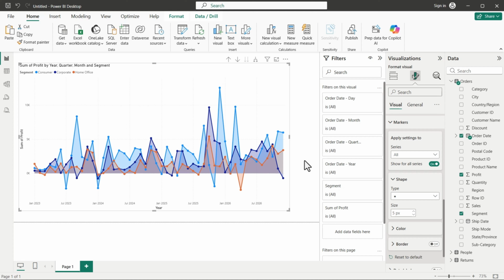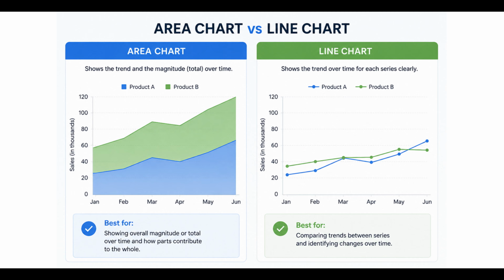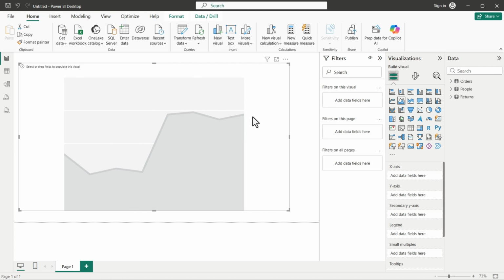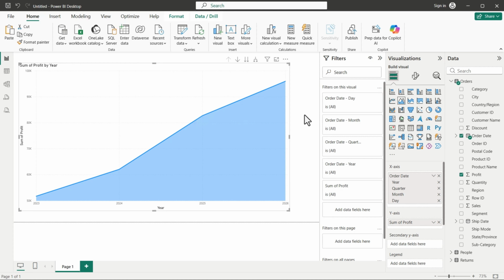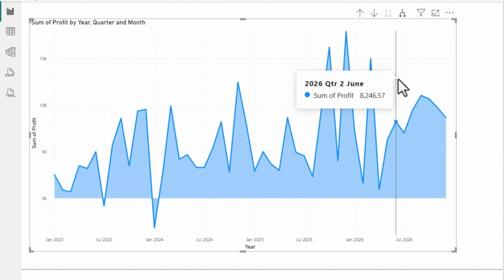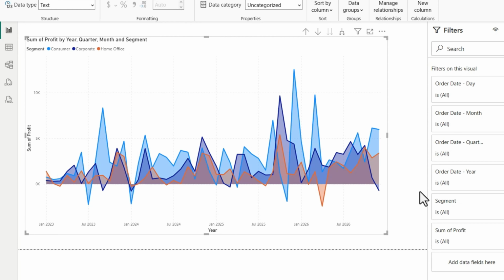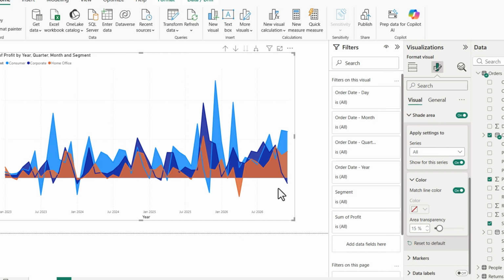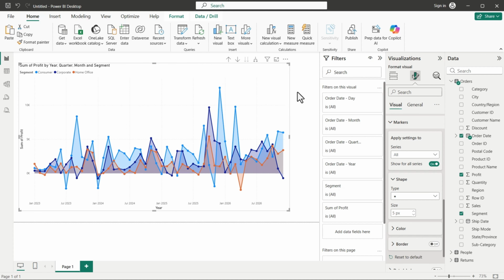How to Create an Area Chart in Power BI (Step by Step Tutorial)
Learn how to create and format a professional, executive-ready Area Chart in Power BI using the Sample Superstore dataset.

Many people confuse area charts with standard line charts. In this tutorial, we break down exactly when to use an area chart, how to emphasize the magnitude of your data volume over time, and the formatting secrets (like transparency and markers) that keep your multi-series overlapping charts readable for stakeholders.

🕒 TIMESTAMPS:
0:00 - Introduction: Line Charts vs. Area Charts
0:51 - Adding the Area Chart Template to the Canvas
1:22 - Mapping Data Fields (X-axis and Y-axis)
1:52 - Expanding the Date Hierarchy to Monthly Level
2:40 - Adding Categories to the Legend
3:04 - Understanding Area Chart Overlap & Design Rules
3:26 - Adjusting Transparency Settings for Readability
3:58 - Enabling Markers for Precise Data Tracking

📌 COMING NEXT: In our next video, we'll take this concept a step further and look at how to build Stacked Area Charts and 100% Stacked Area Charts to show part-to-whole contributions over time.